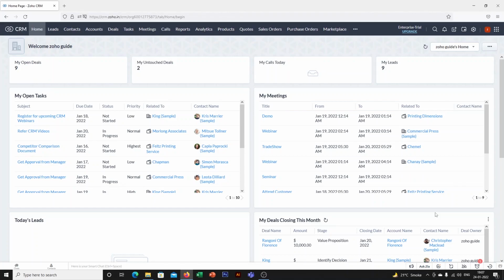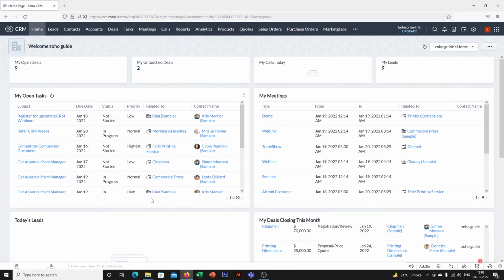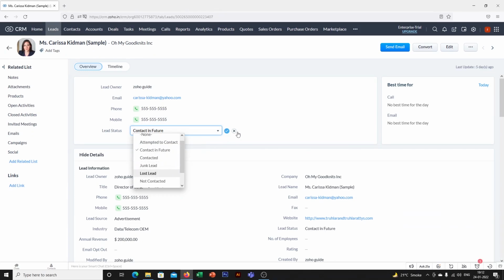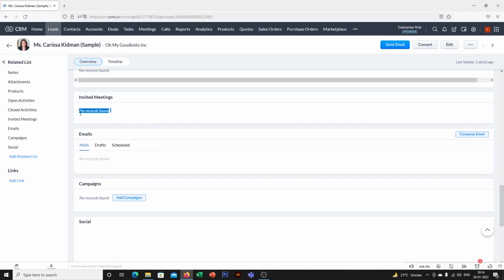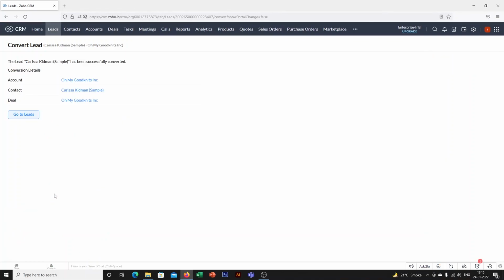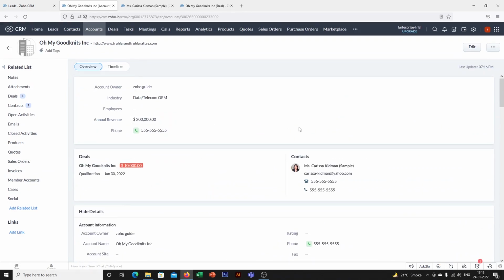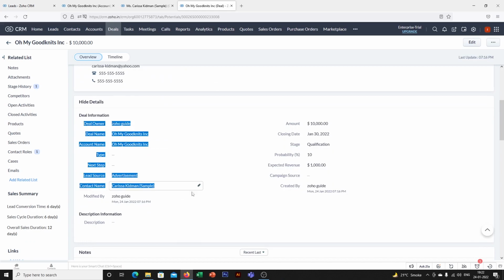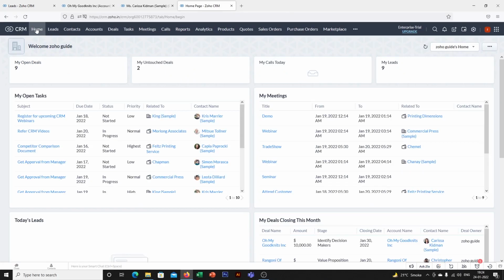Learn ZOHO CRM in 15 Minutes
ZOHO CRM Basic Walkthrough and CRM Basics in15 minutes